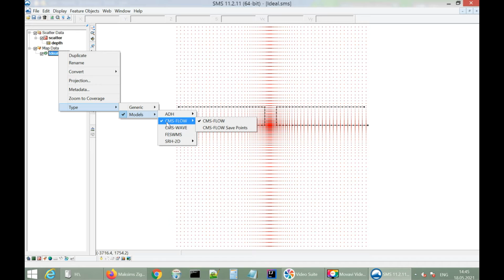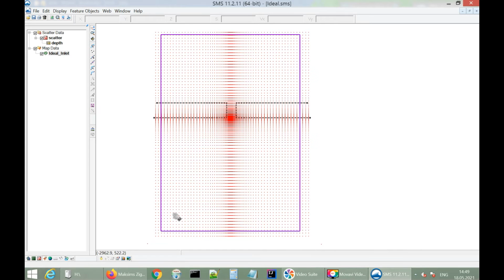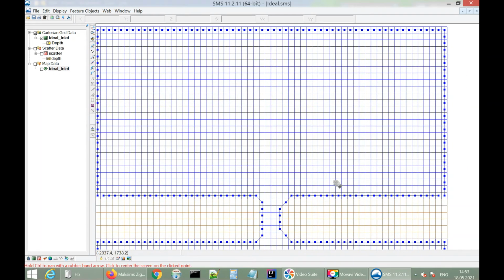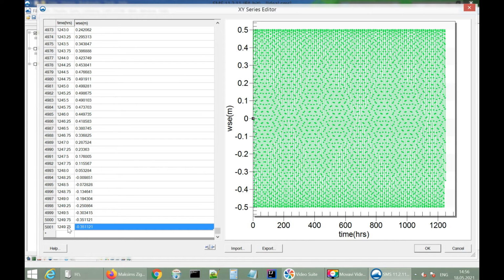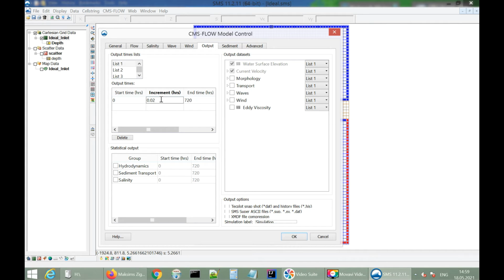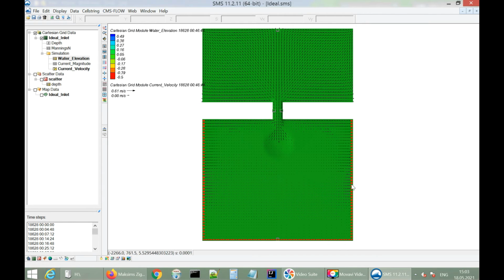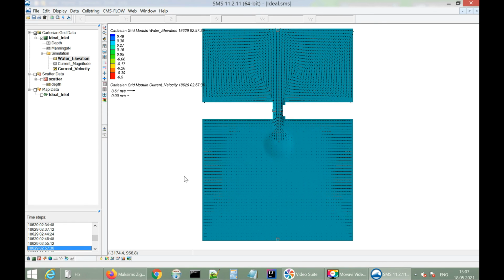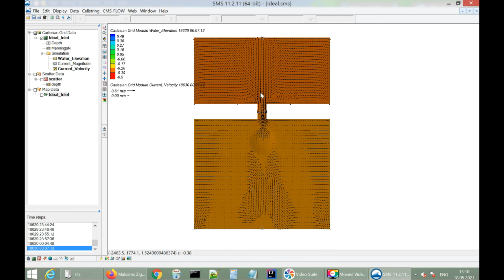SMS under-bridge water movement analyze